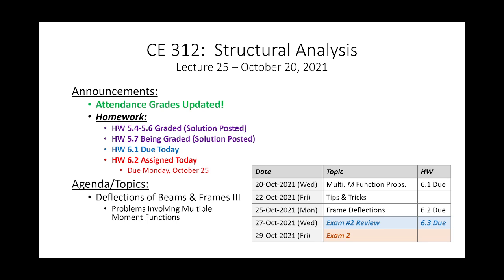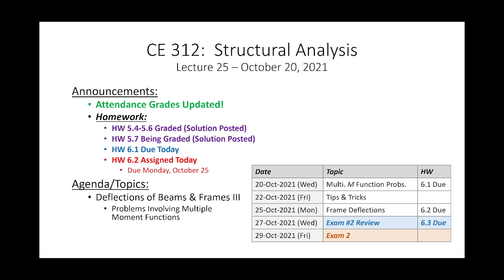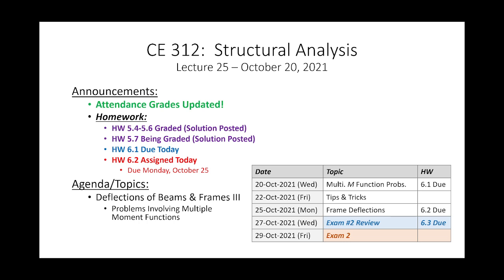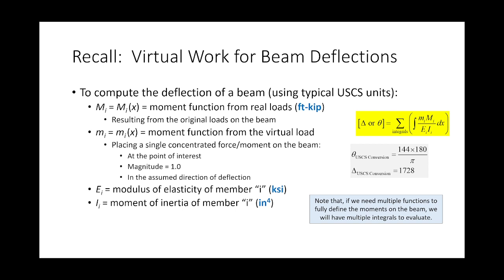CE 312 Lecture 25a: Deflection of Beams/Frames III - Multiple Moment Function Problems (2021.10.20)